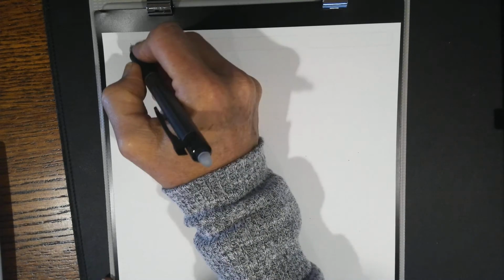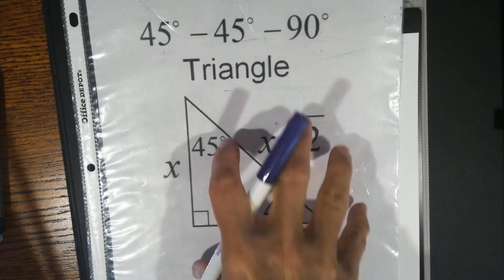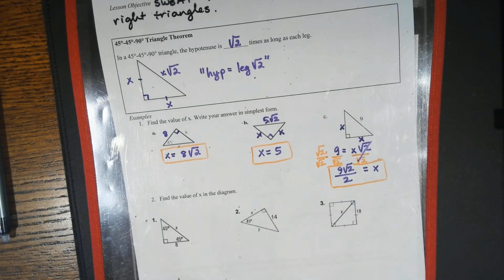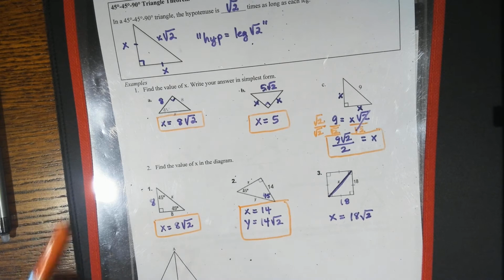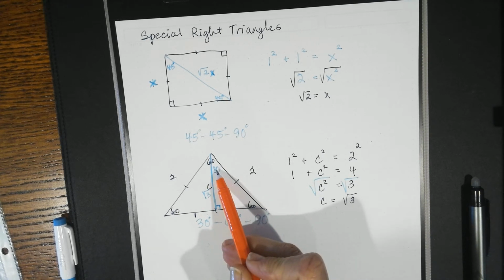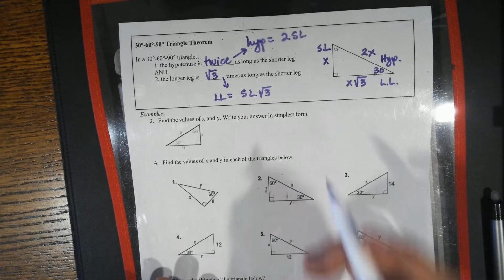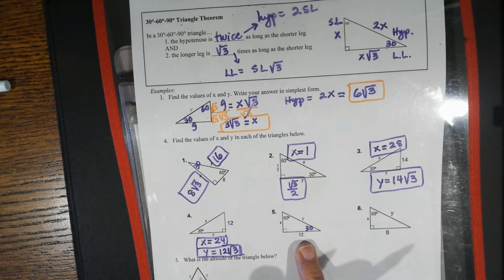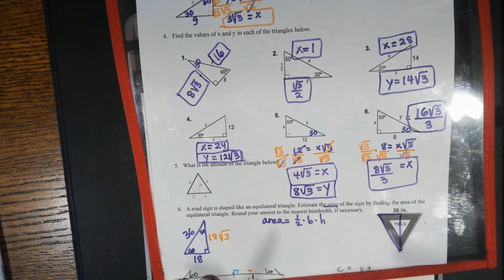Geo C9L2 Class Notes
Big Ideas Geometry Chapter 9 Lesson 2 Special Right Triangles with Mrs. Payne